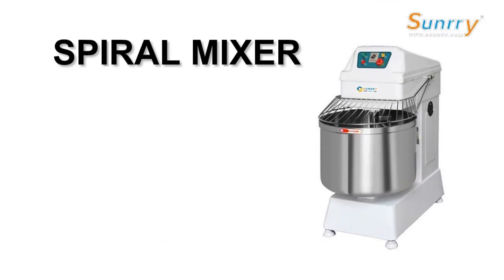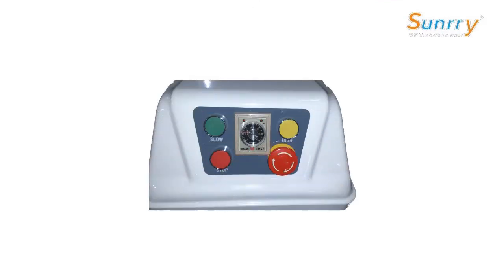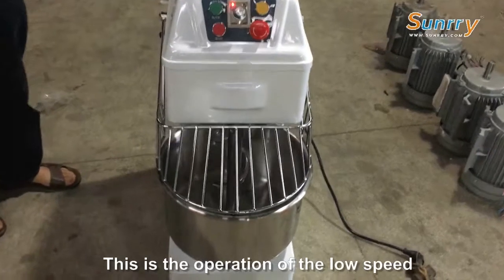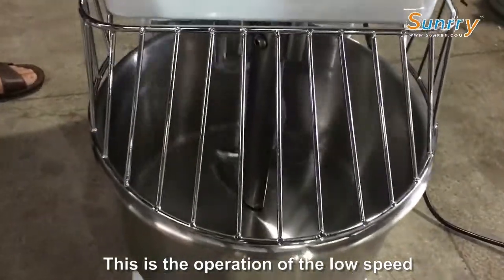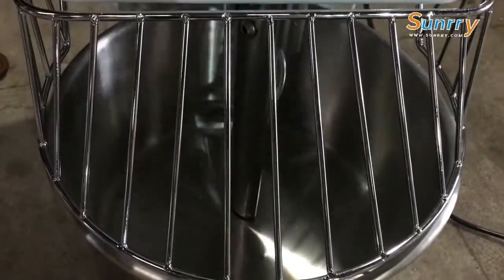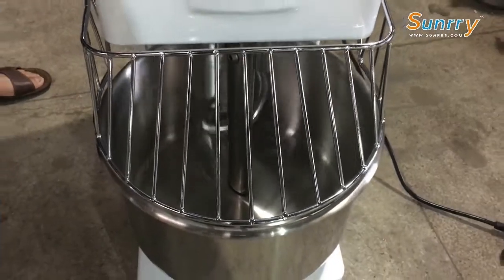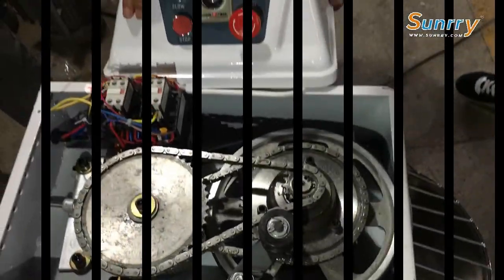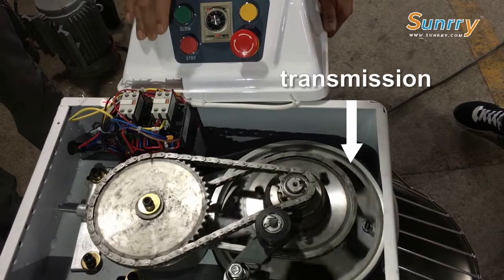spiral mixer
the brief introduction of the spiral mixer， and the operation of this machine